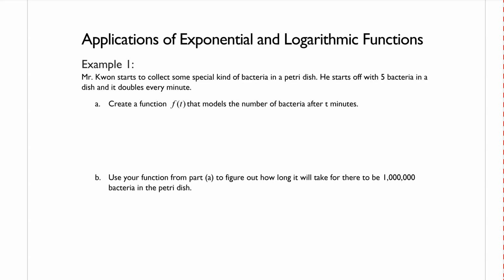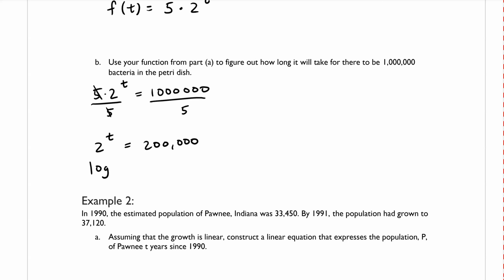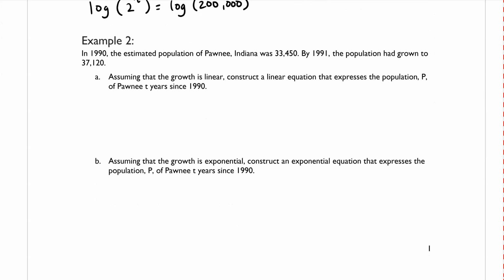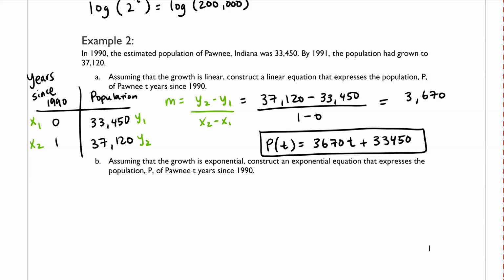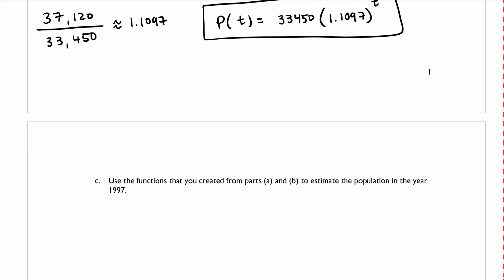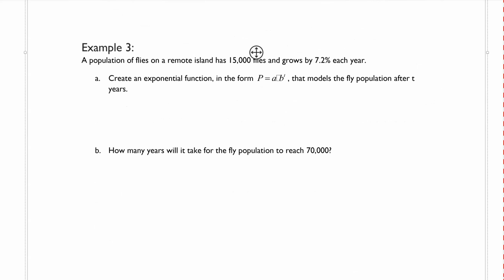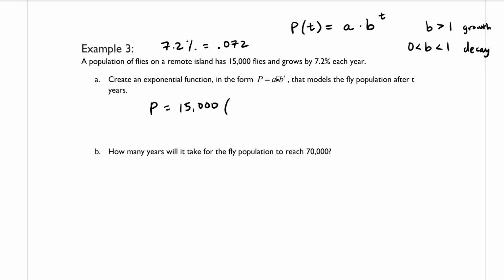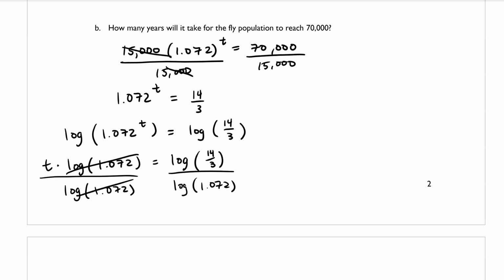Applications of Exponential and Logarithmic Functions Part 1